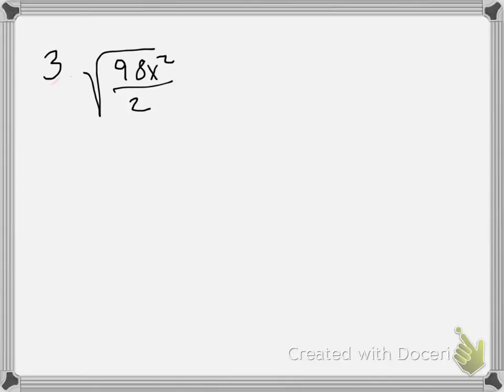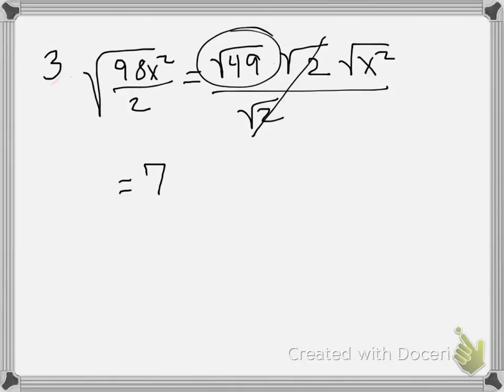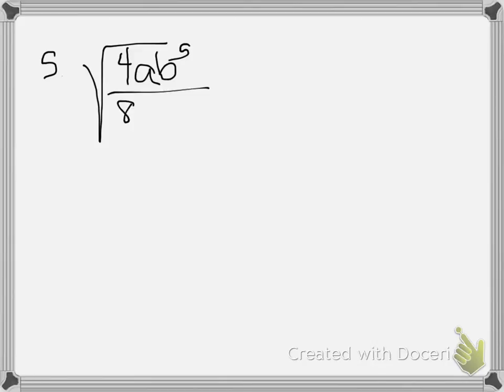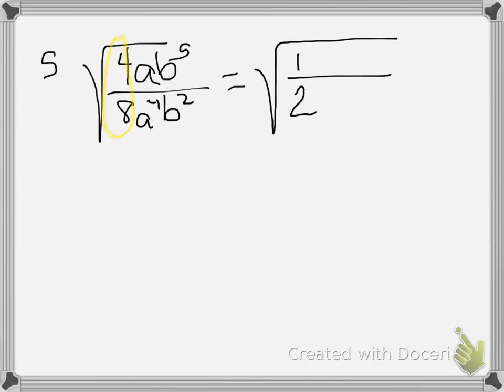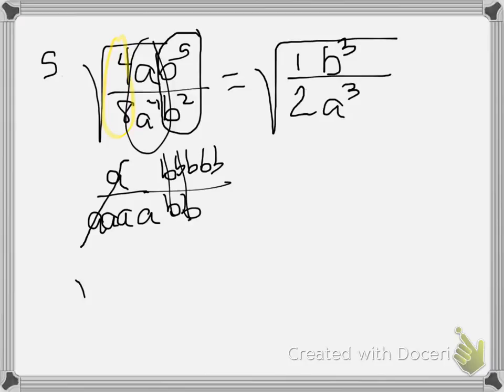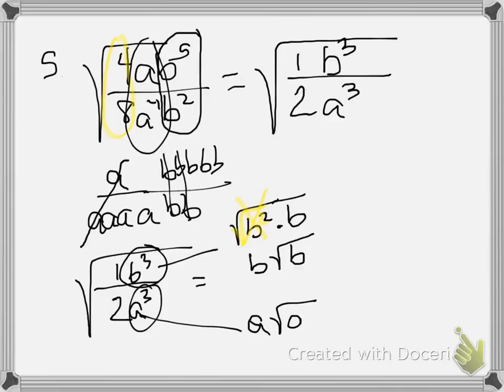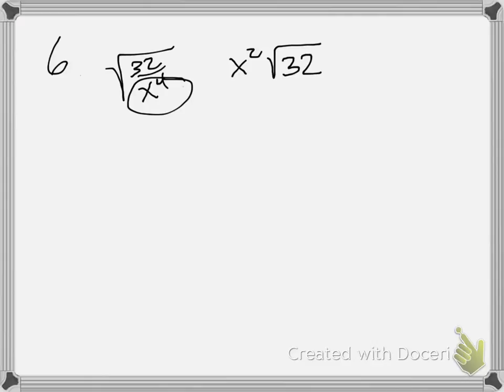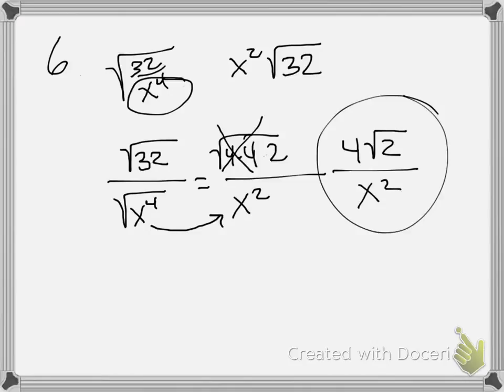m s 17.3 17.6